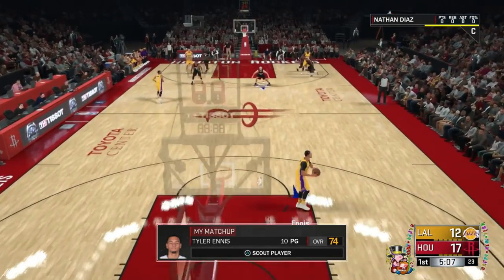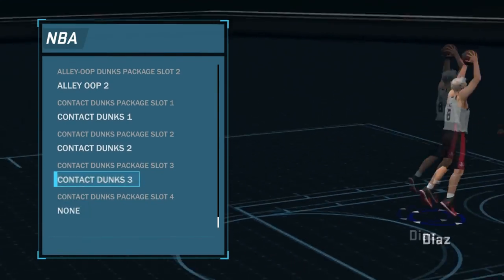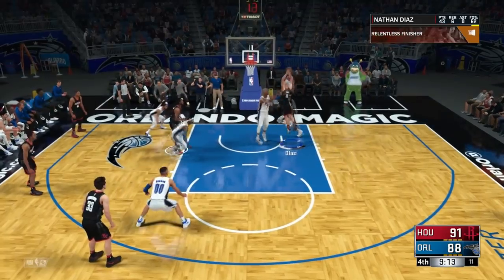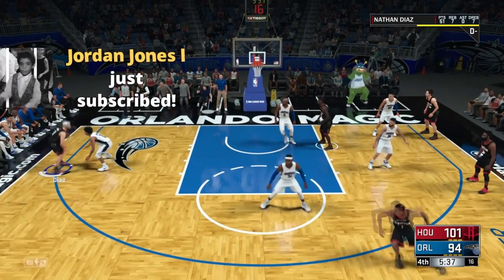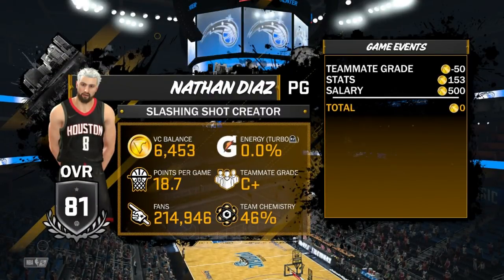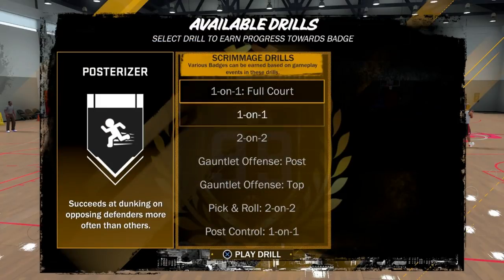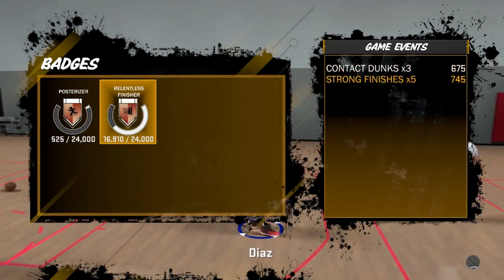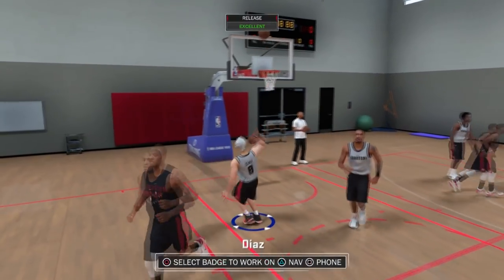HOW TO GET POSTERIZER FAST & EASY!!! (HOF, GOLD, ETC.) | ANY POSITION | NBA 2K18 MyCareer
Hope you guys enjoyed the video, I know a lot of you guys were wondering how I got posterizer last year so here goes the way I got posterizer fast and easy, whether it's on HOF, Gold, Silver, or Bronze. Not only can you get it through MyCareer, but also through practice and with any player build.